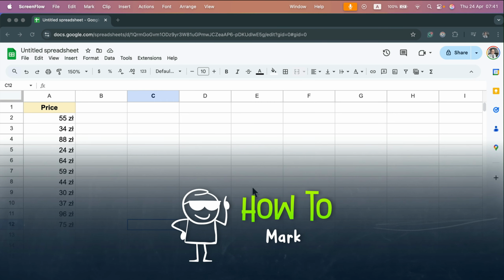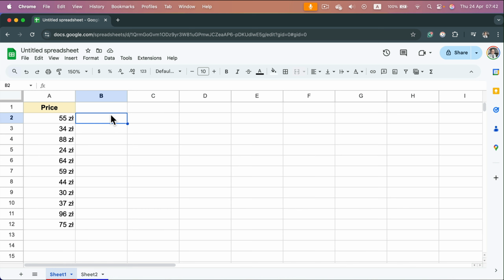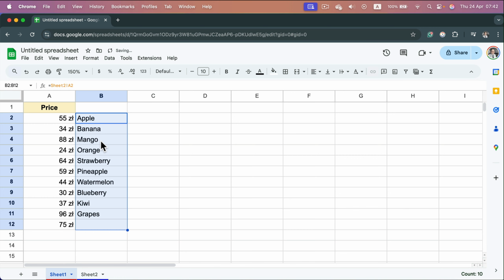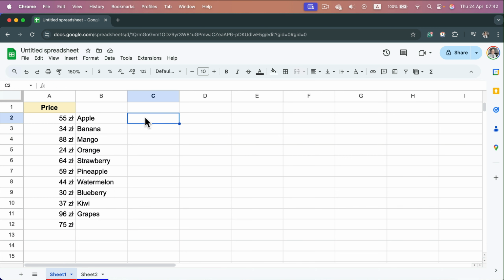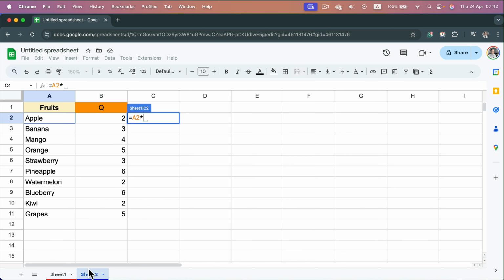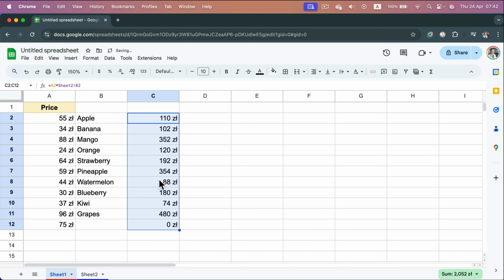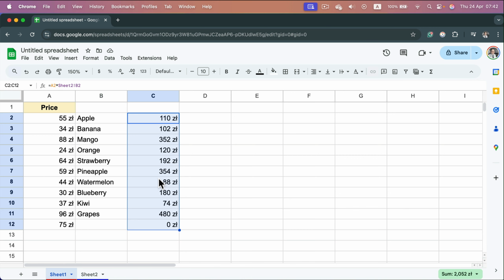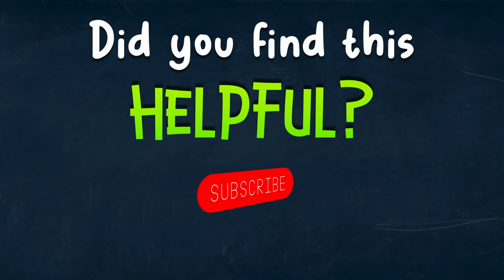How to Reference Another Sheet in Google Sheets Tutorial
Learn how to pull data from one sheet into another using a simple formula in Google Sheets. Whether you're organizing large data sets or linking budgets, this trick is a huge timesaver!